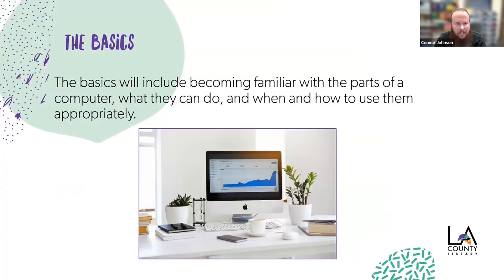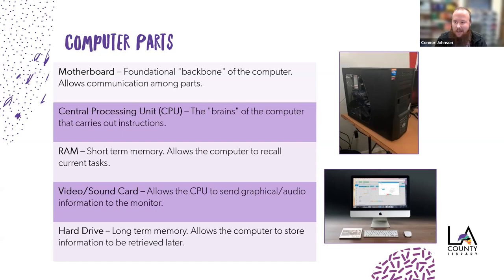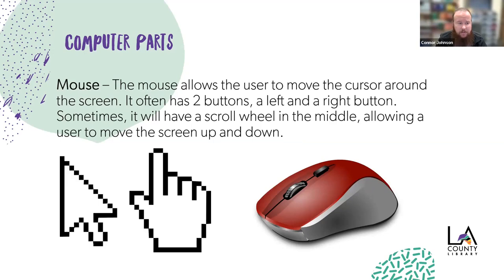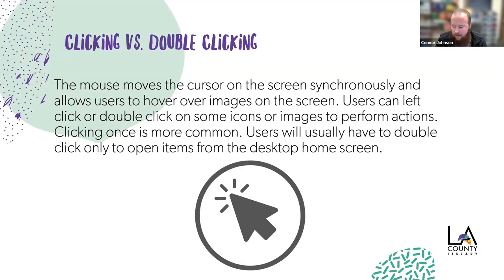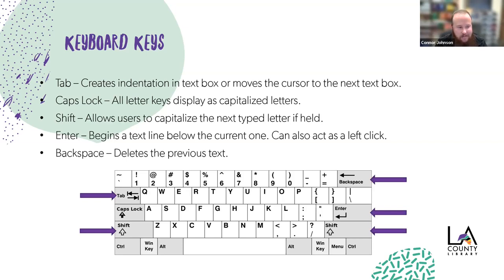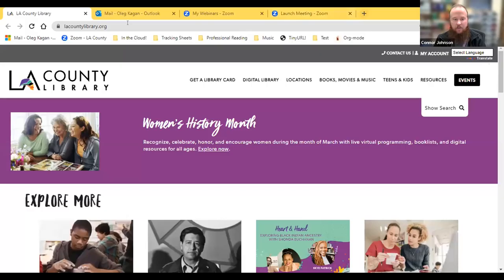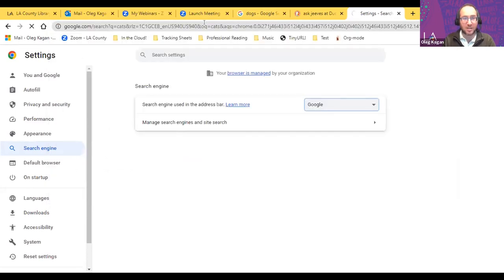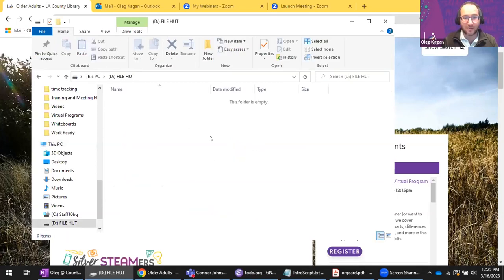Computers The Very Basics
Are you a complete computer beginner, (or want to review the fundamentals)? Join us as we cover introductory terminology, essential parts, differences between single and double-clicking, and more in this leisurely-paced presentation.

This event was supported in whole or in part by the U.S. Institute of Museum and Library Services under the provisions of the Library Services and Technology Act, administered in California by the State Librarian.